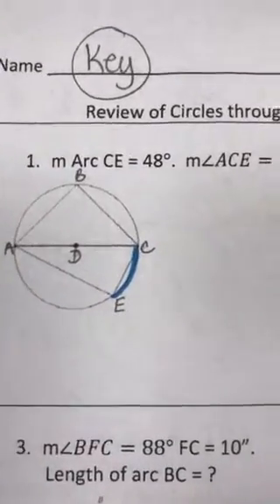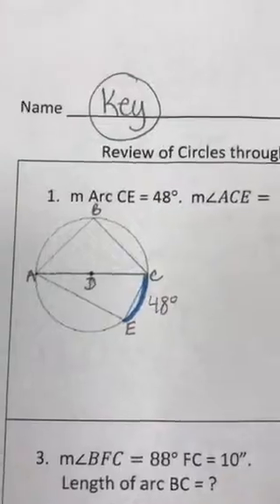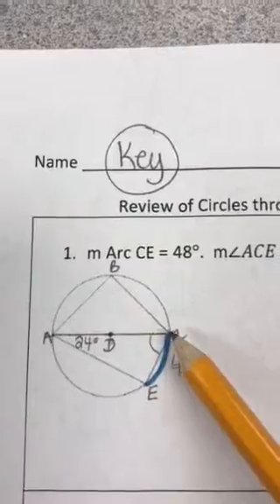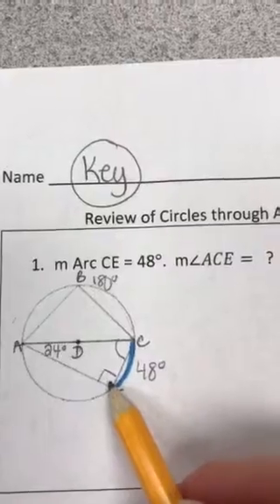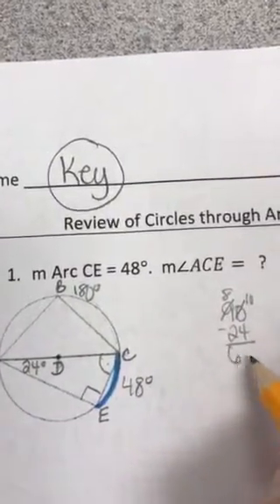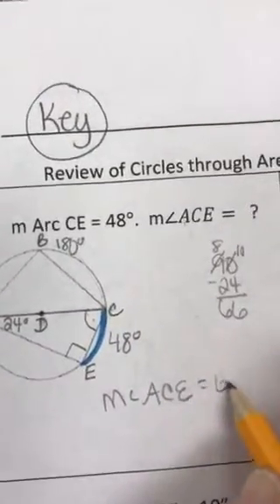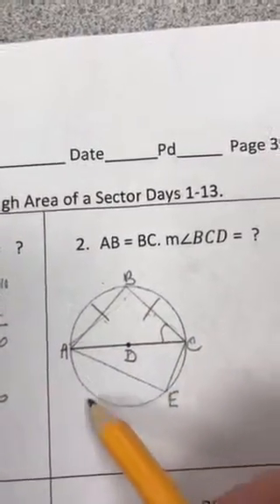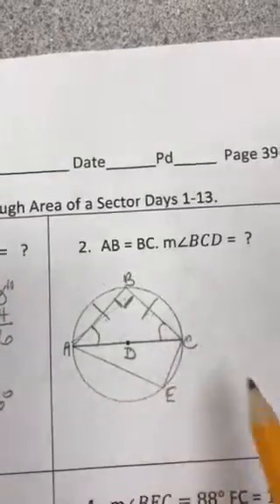Quiz Review of Circles Days 1-13 - questions 1 & 2